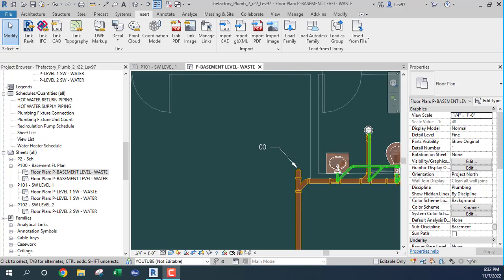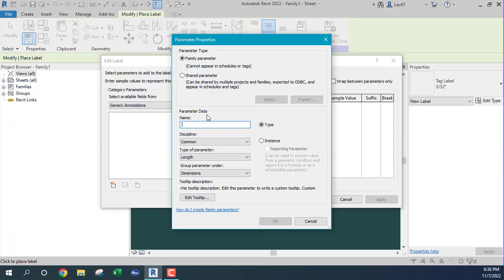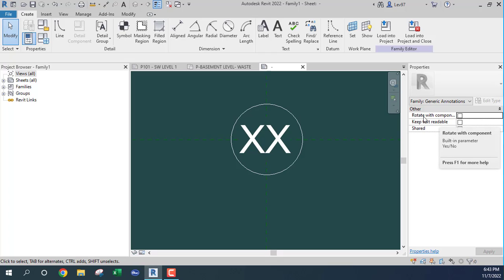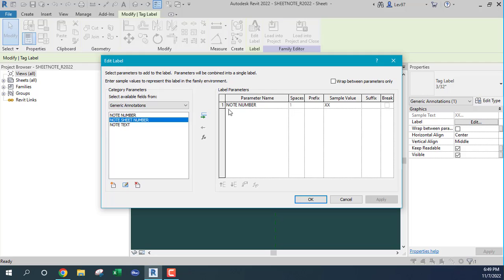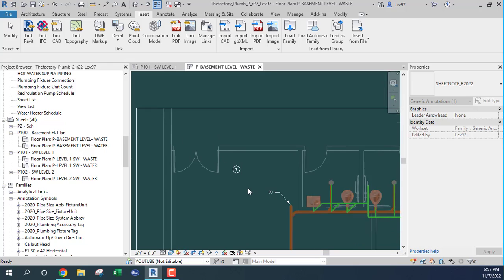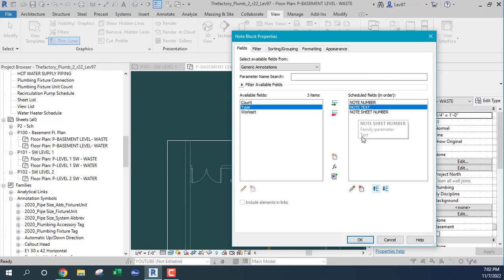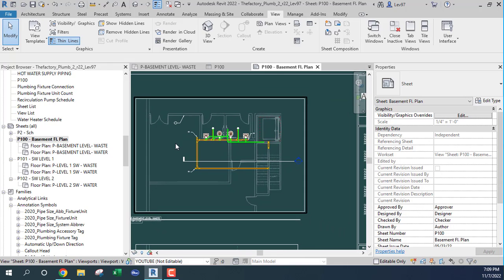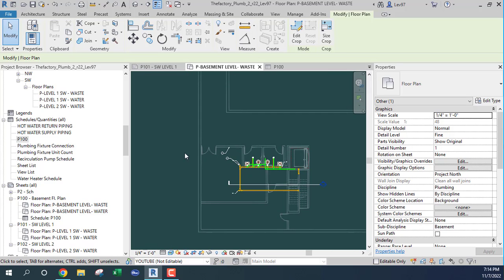How to Create Smart Notes in Revit. Smart Notes will automatically place Notes On Your Sheet.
You've heard of "Dumb Text", let's talk about "Smart Text" and how to create them.